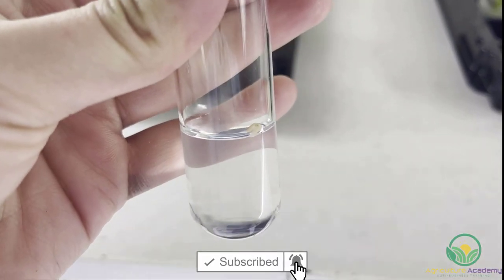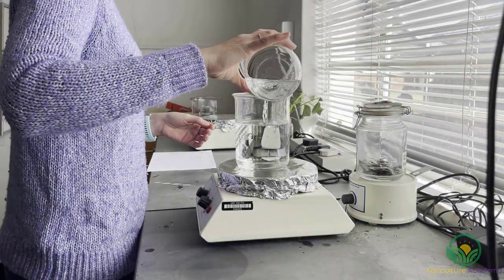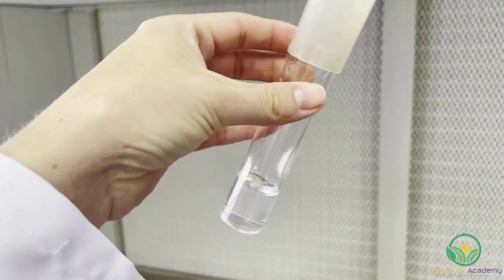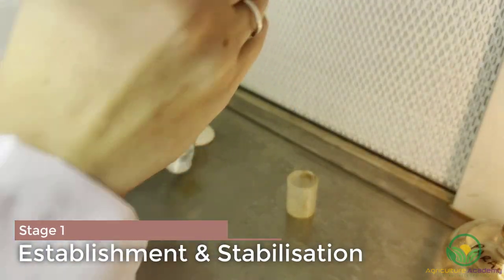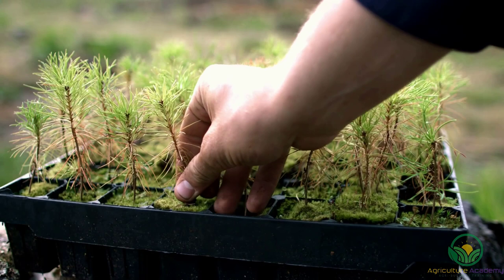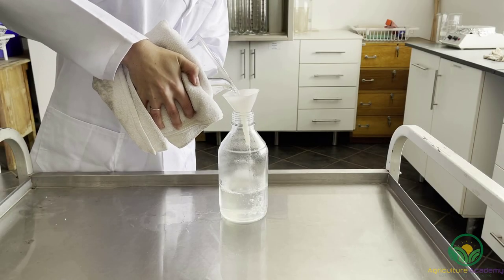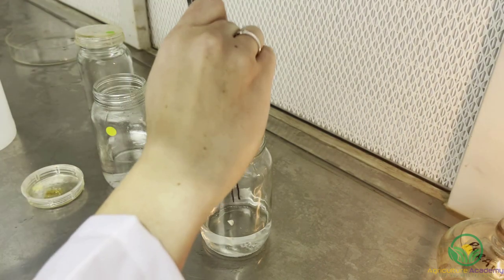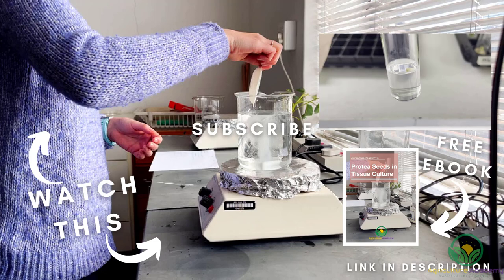How Proteas Are Grown In Tissue Culture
Tissue culture is a method of micropropagating plants in an aspetic, or sterile, manner. In this video, we are going to take a look at the principles and practices as we show you how protea seeds are germinated in tissue culture.

There are five stages that need to be followed in sequence in the tissue culture process, these are: Stage 0: Donor plant selection Stage 1: Establishment and stabilization Stage 2: Shoot multiplication Stage 3: Root formation, and Stage 4: Acclimatization. In this video we are only going to detail stage 1 of this process, but here is some brief detail about each step in the process.

Introduction 00:00
Background Info 00:23
The 5 Stage of Tissue Culture 01:38
Media Prep & Sterilisation 03:10
Embryo Dissection & Stabilisation 04:04